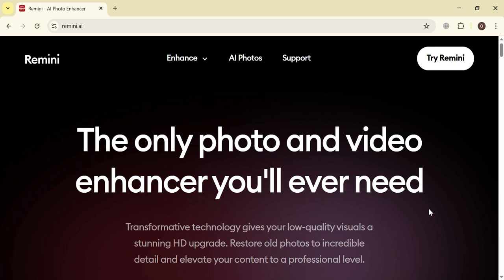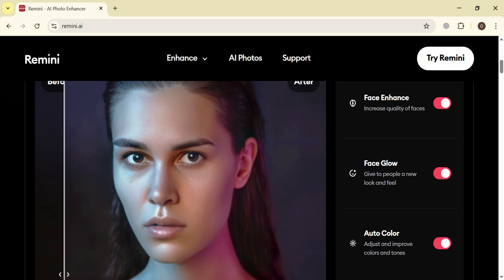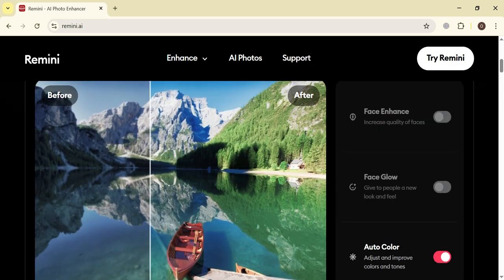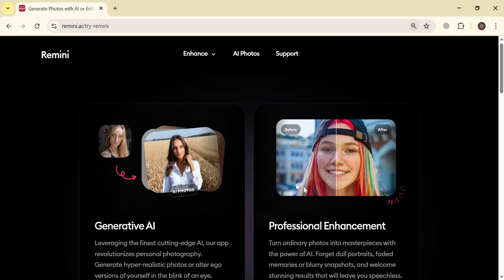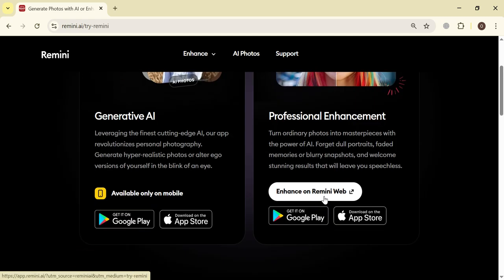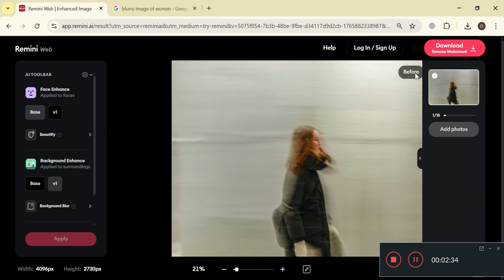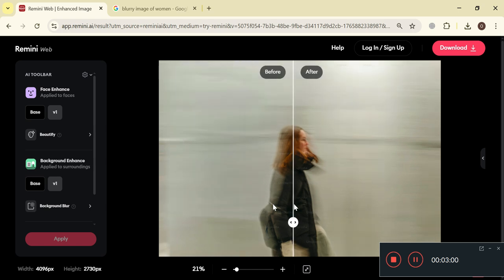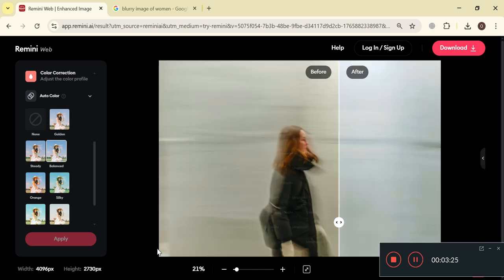How to Use an AI Photo Enhancer Like Remini to Upscale Images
Learn how to use AI photo enhancers like Remini to upscale images, improve photo quality, restore old photos, and enhance resolution effortlessly.